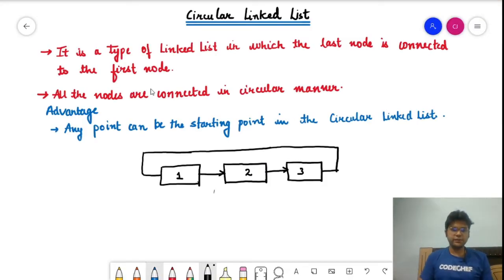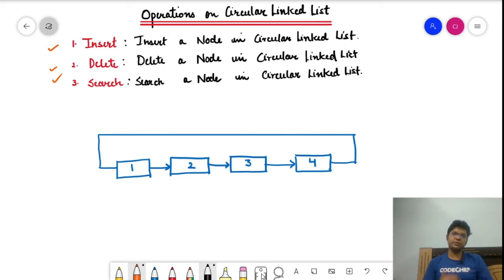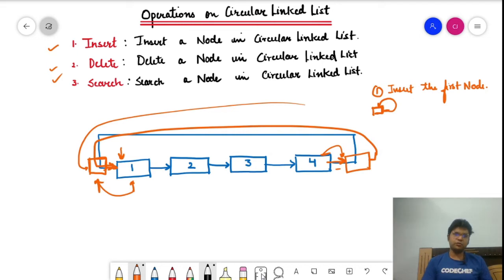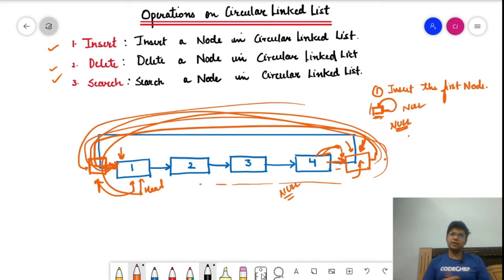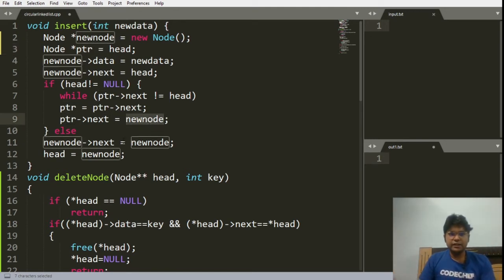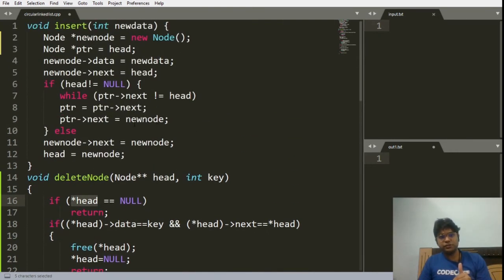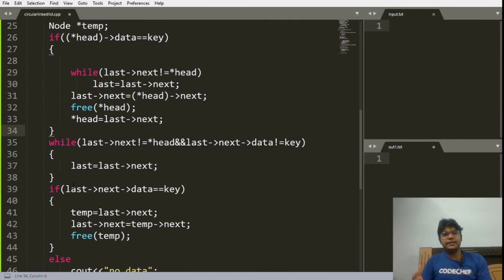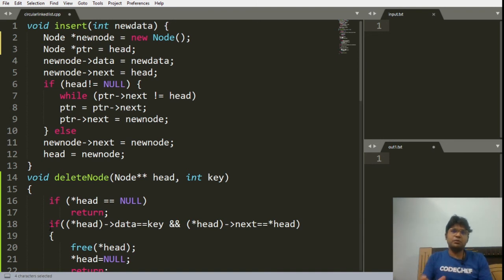3. Circular Linked List | Chirayu Jain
This video introduces the data structure Circular Linked List, its basics, and implementation.

Series: Linked List
Video Title: Circular Linked List
Educator Name: Chirayu Jain